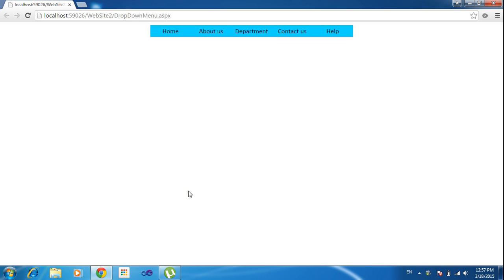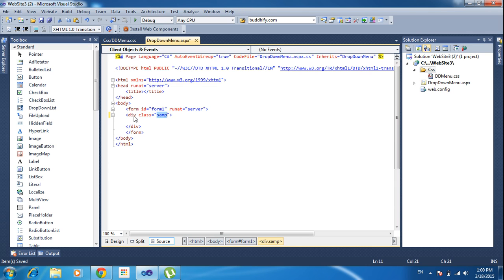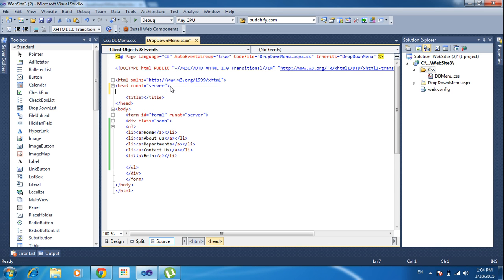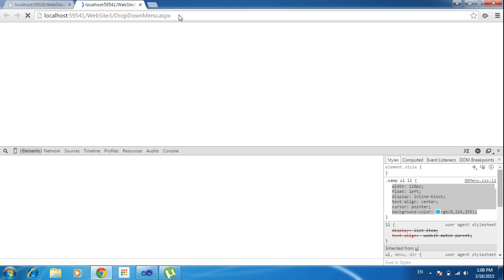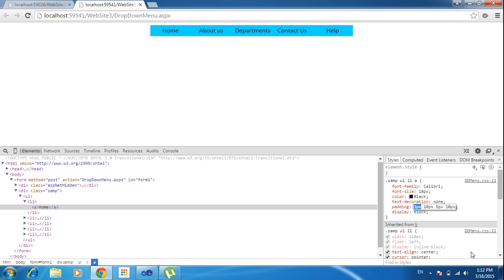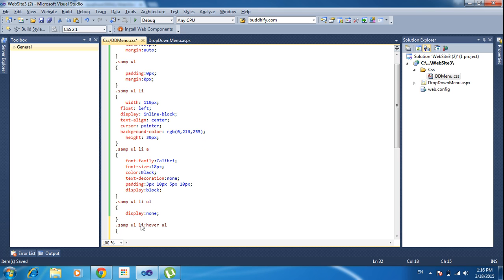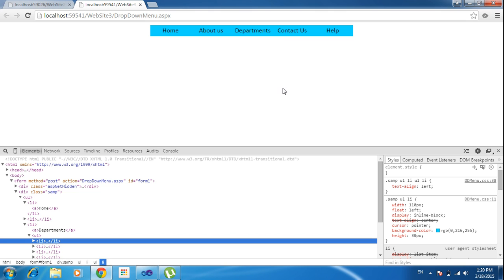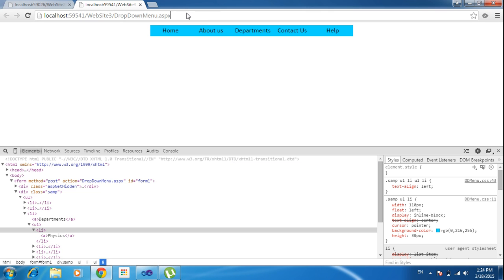Create Dropdown Menu Bar Using Asp net with CSS for very beginners step by step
This Video Helps to learn Css Dropdown in Menu Bar.